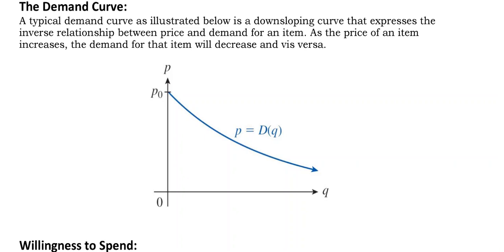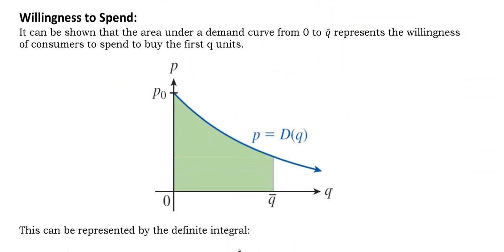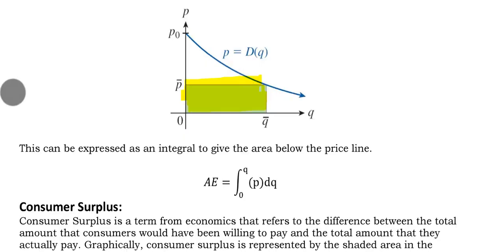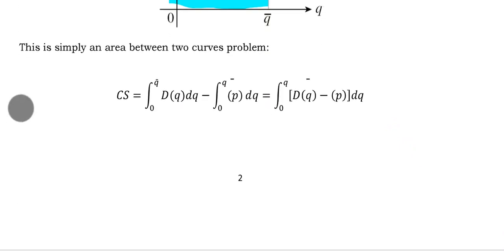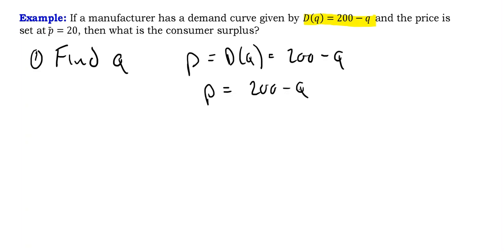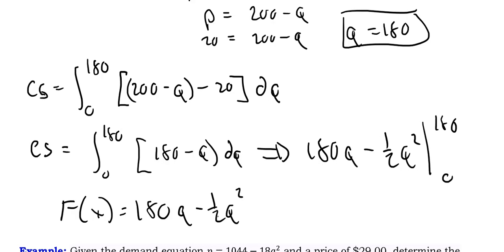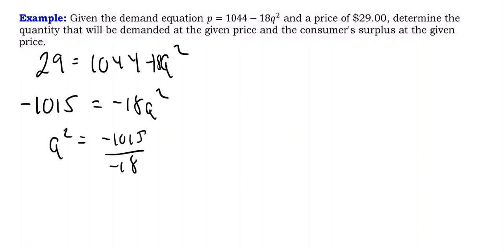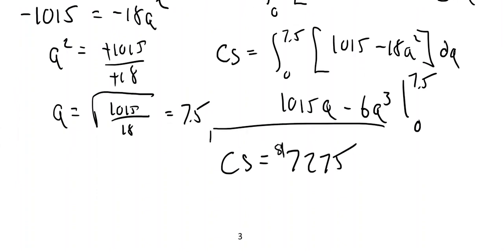Applications of Integration: Consumer Surplus